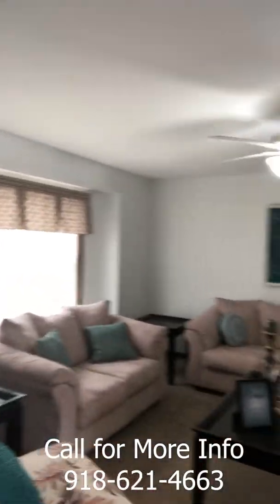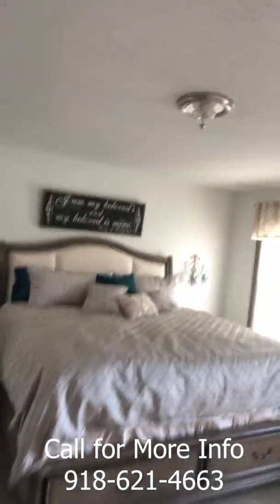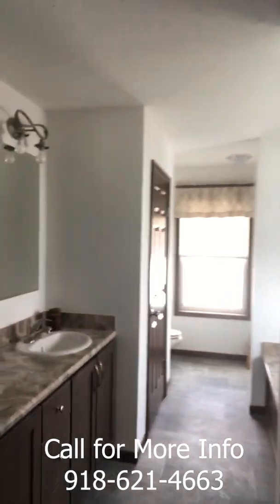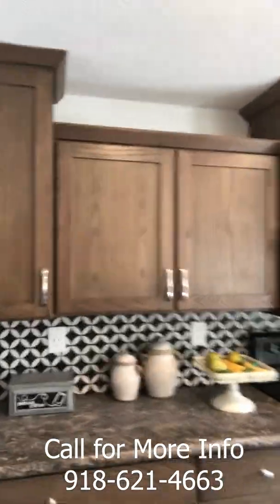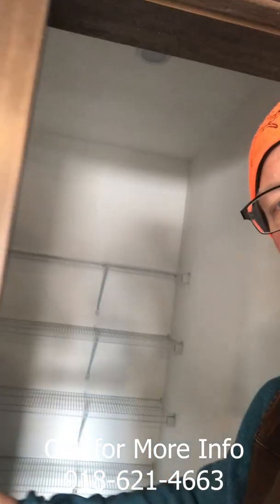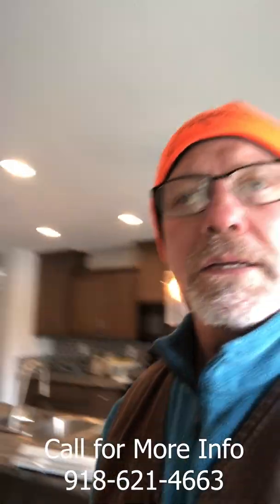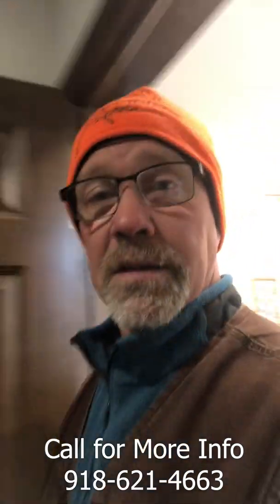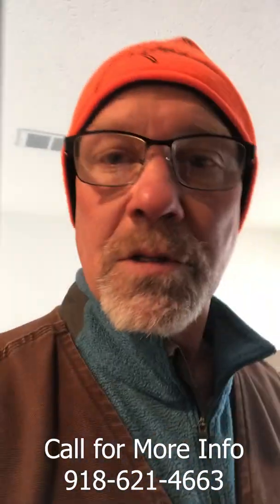Limited #8 Winter Video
The Lifeway Limited #8 Modular Homes is a 1,888 sq ft 3 bedroom, 2 bath home with 2 living areas for your family.